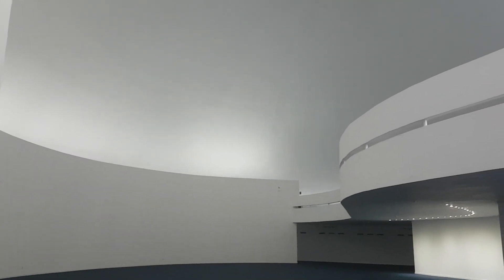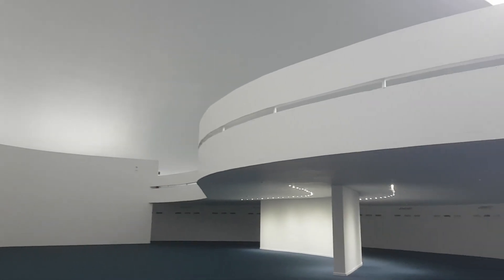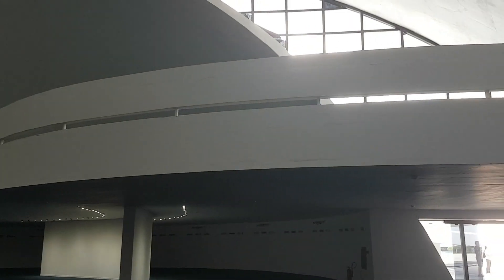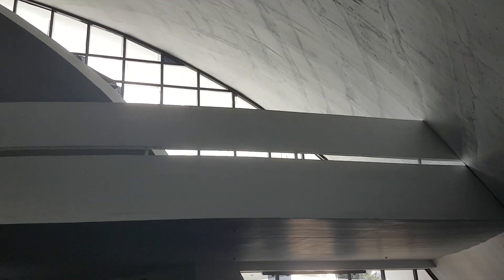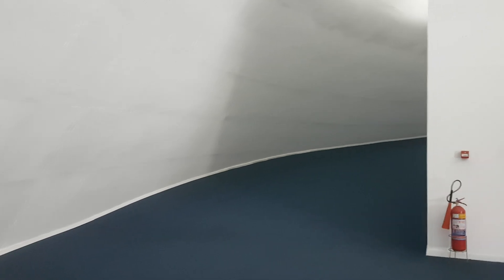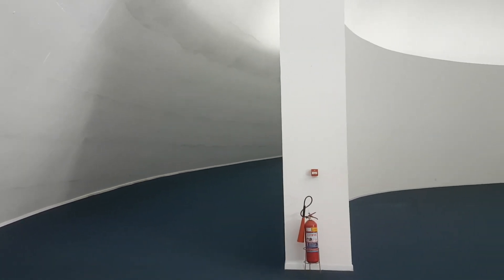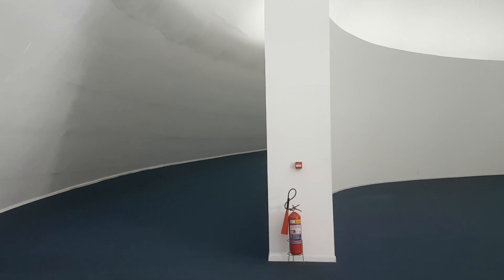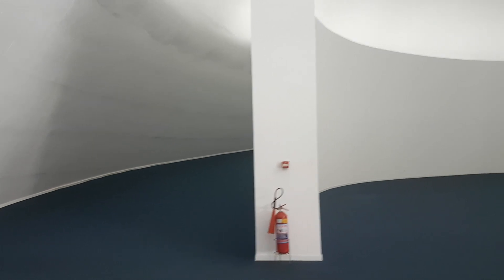Oscar Niemeyer Theater Complex Niteroi Rio de Janeiro Interior